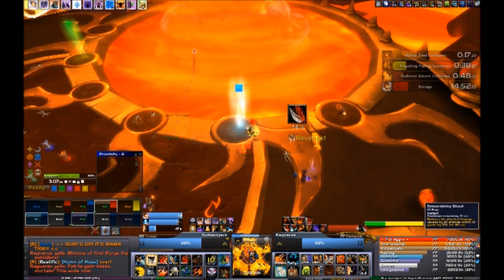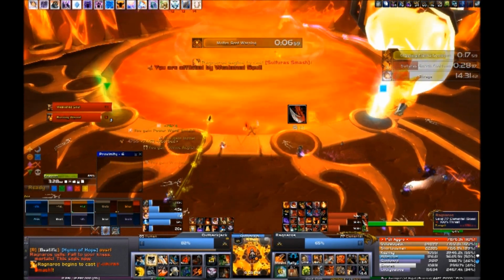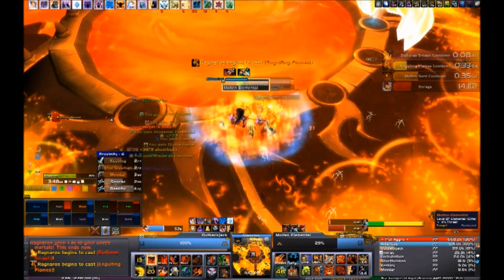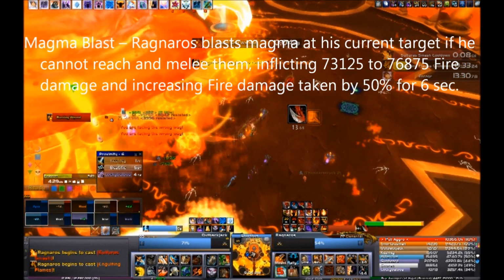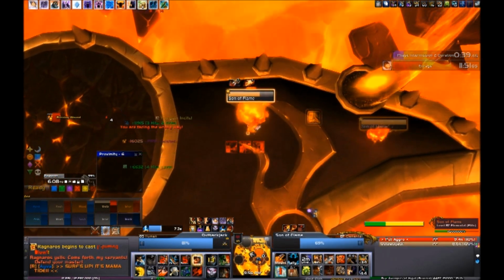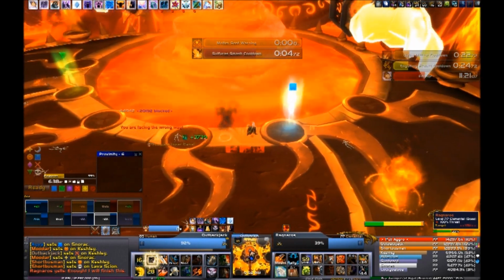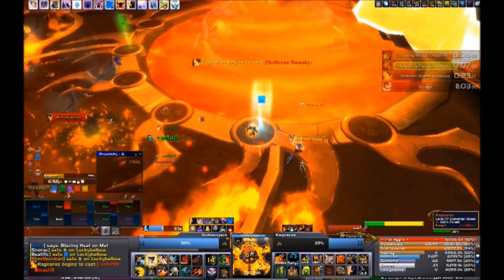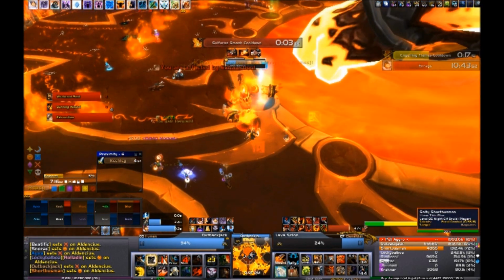Ragnaros 10 man Tanking Guide